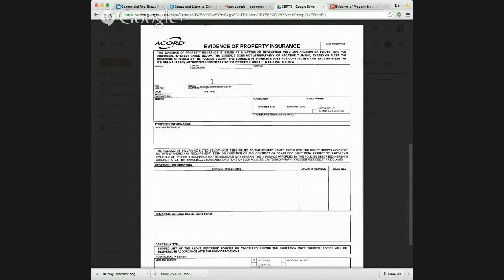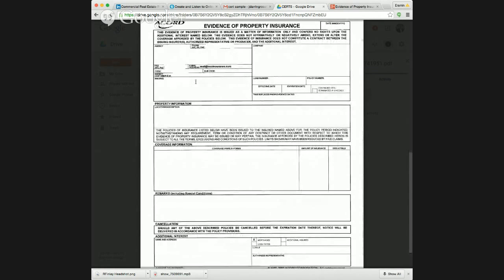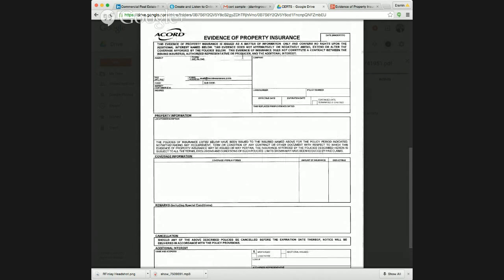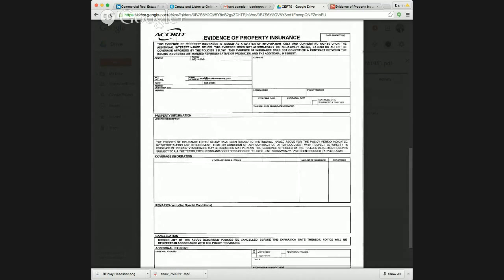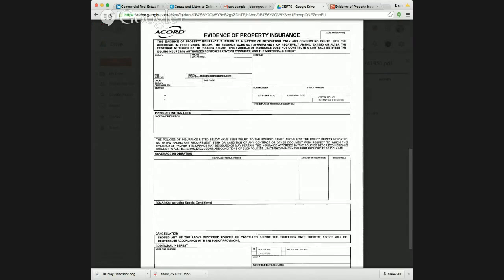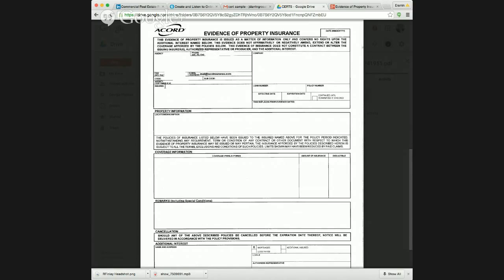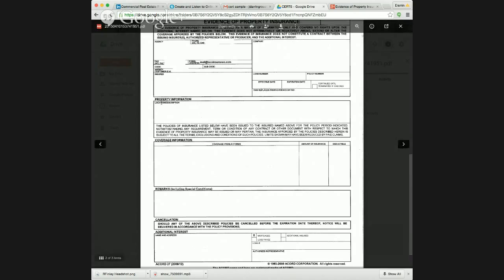Evidence of Property Insurance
Insurance forms are not the easiest to read.  This quick look explains where to find the information Lenders need to receive from their Borrowers to meet the Insurance Requirements of the Loan Note.